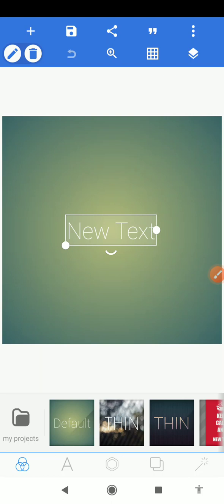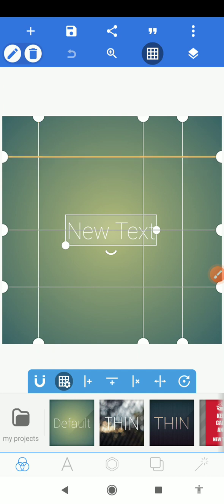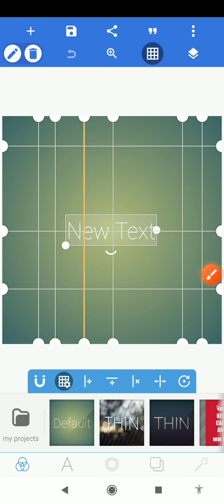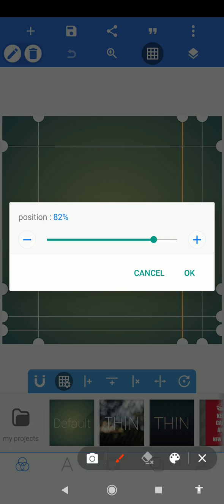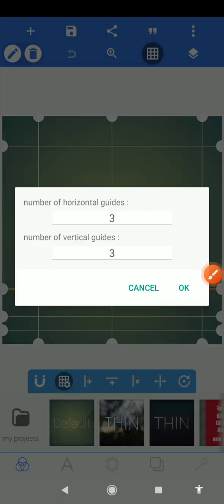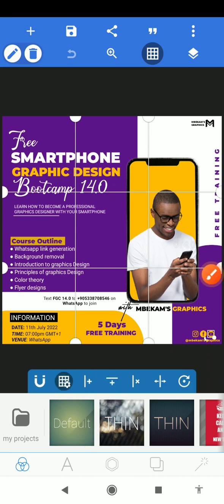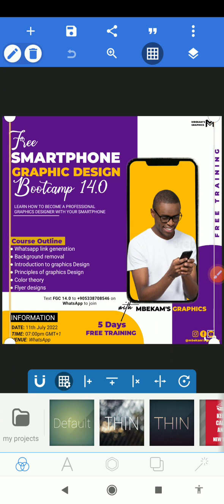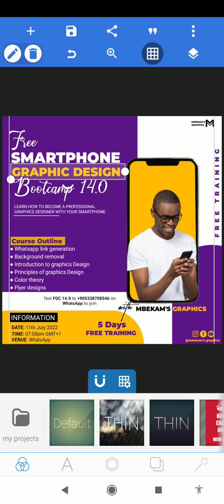PIXELLAB GRID TUTORIAL 2023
Learn how to use the pixellab Grid tool for perfect alignment in your designs